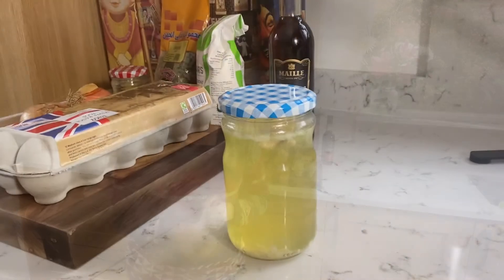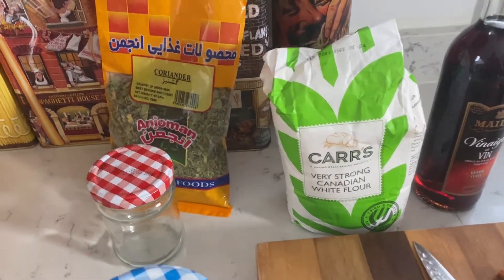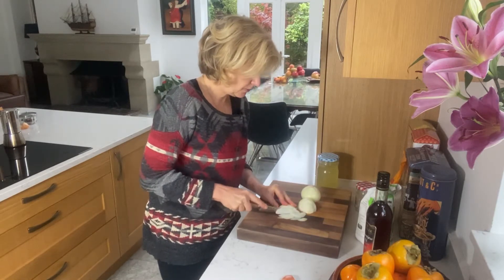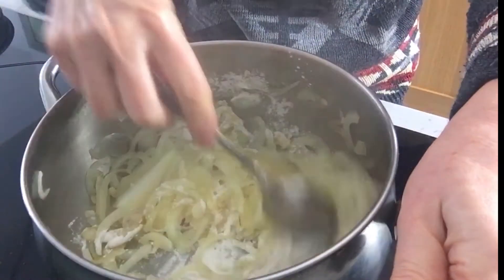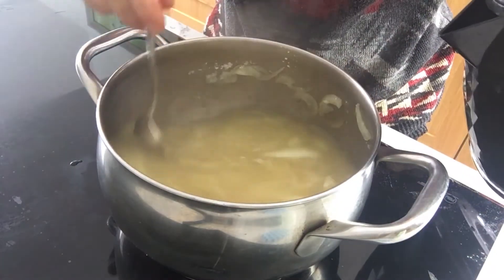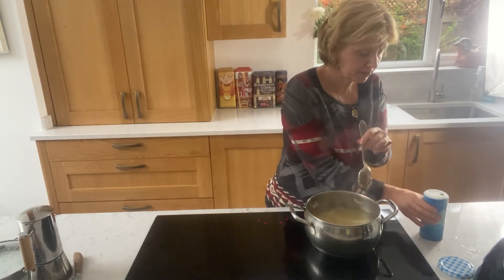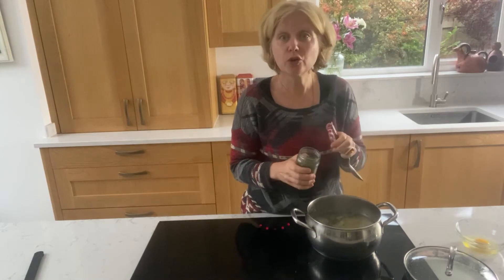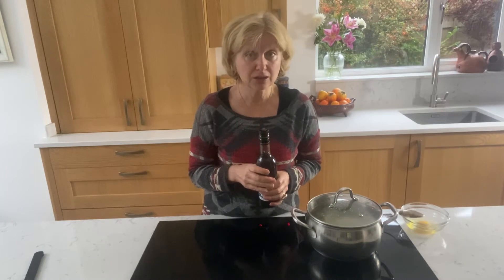Famous Georgian Chicken Soup You will Love - Chikhirtma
Simple, light and elegant chicken soup thickened with egg and flour. All times family favourite, I make this traditional soup very often ...Very easy to make, very warming and surprisingly filling !  This delicious soup makes a perfect starter for any party or occasion, great when it is cold and dump outside.

Good chicken stock, onions, flour, egg, fresh coriander.  Serve with some red wine vinegar or a fresh lemon juice.